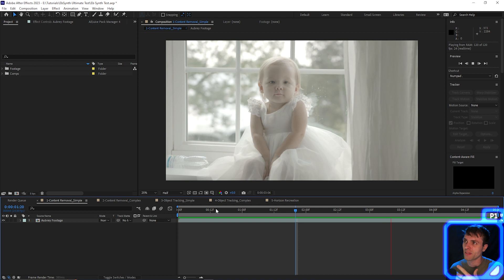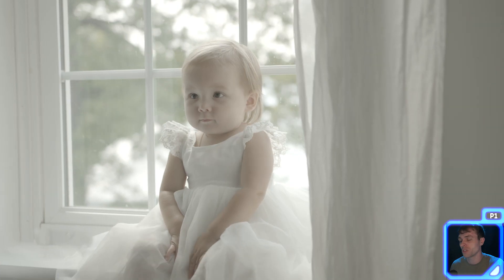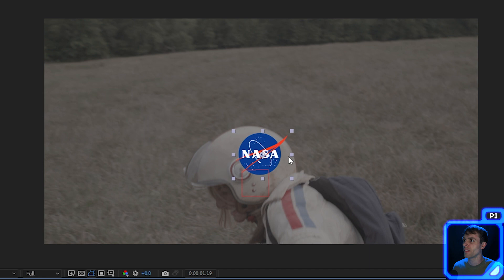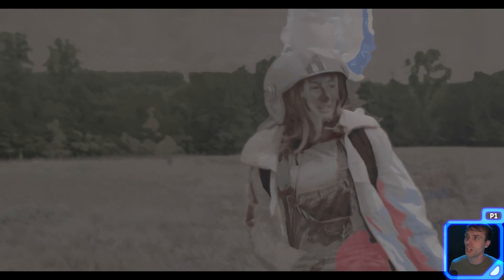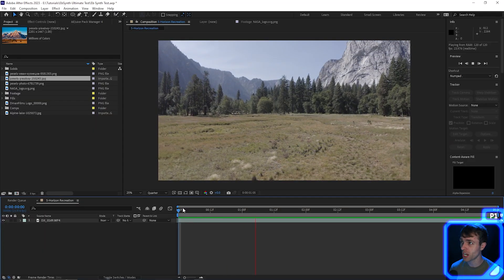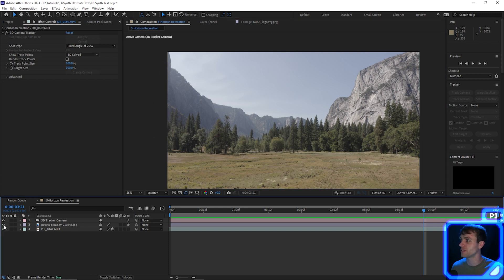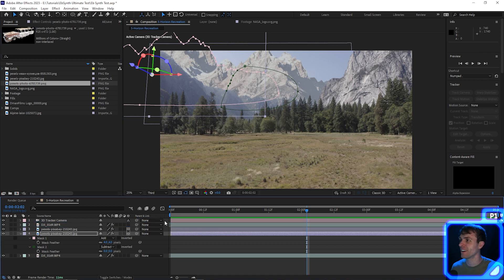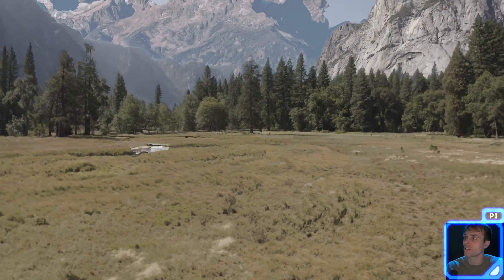This FREE AI SOFTWARE is better than After Effects???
Timecodes
0:00 - Intro
0:26 - Round 1 Object Removal
1:36 - Round 2 Object Tracking
03:03 - Daily Verse
03:55 - Round 3 3D Tracking
06:06 - Final Thoughts

"How to", Last of us "Want to Learn Adobe? Want to Learn After Effects? Filmmaking on Budget. Using Premiere Pro. Teaching and Educating. Editing Service. Film Student. Filmmaker. Cameraman .Camera Techniques .Music Video.Compositing.Animation.Action Scene.Cloning.Luca.Pixar Mario. Super Mario Bros. Super Mario Brothers